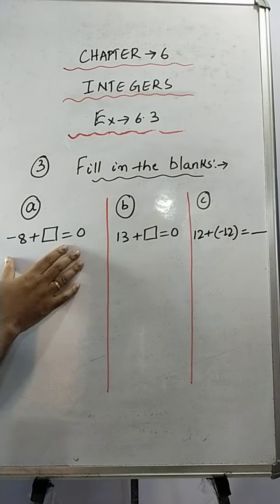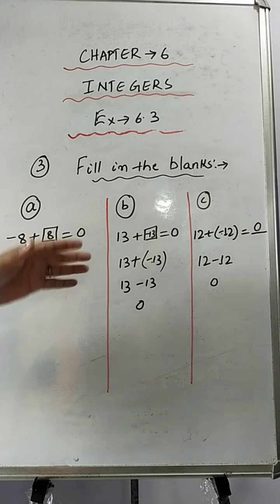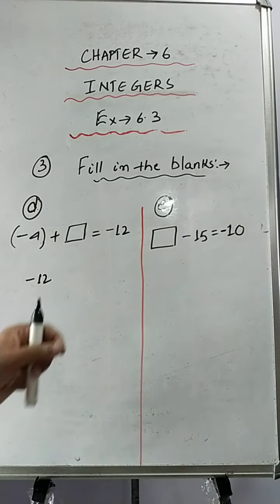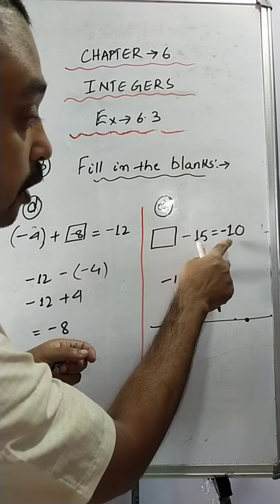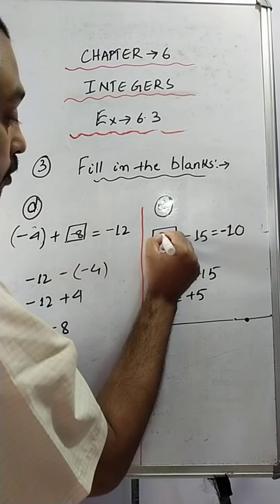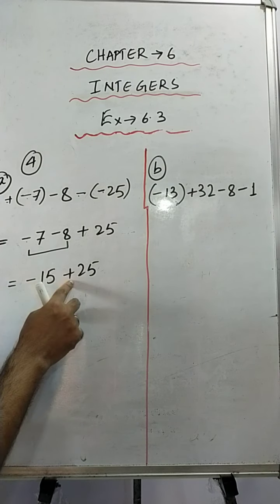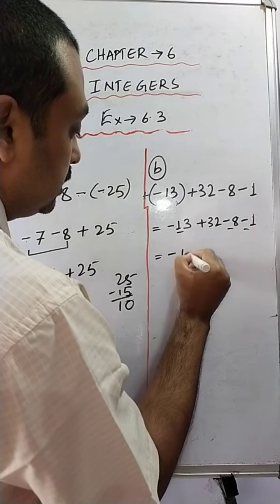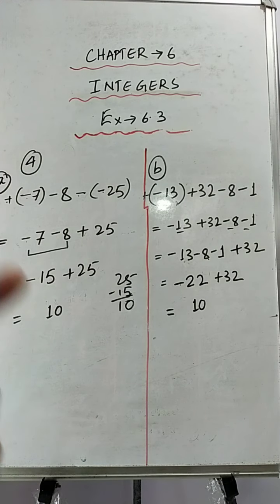Chapter 6 INTEGERS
Ex 6.3 sum no. 3all , 4 a,b